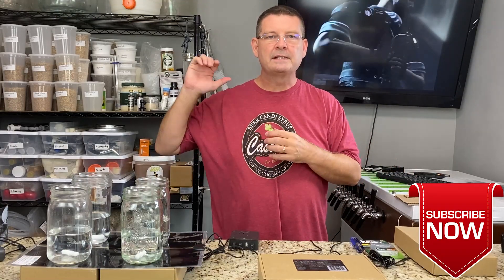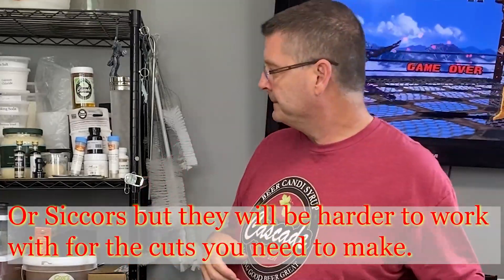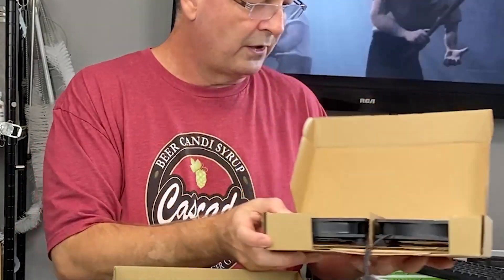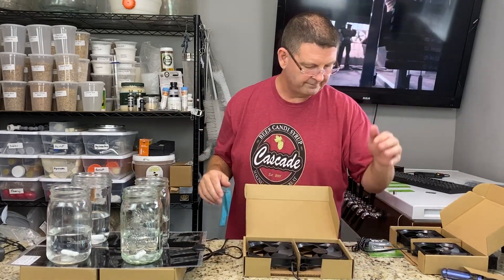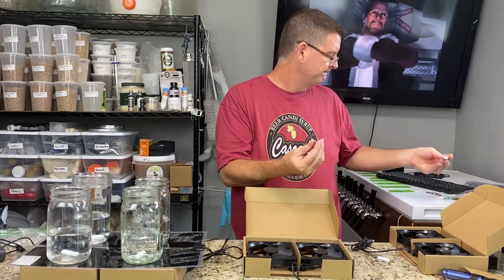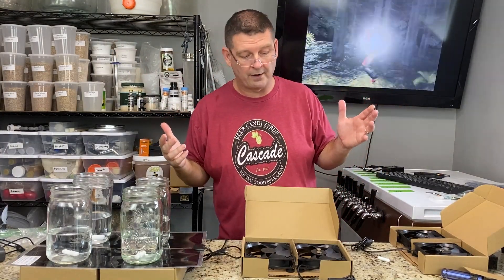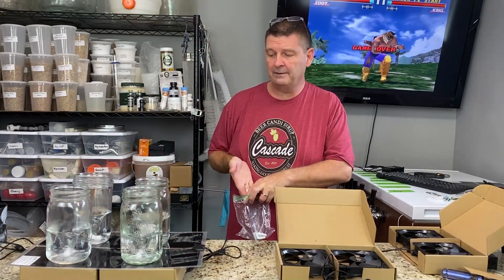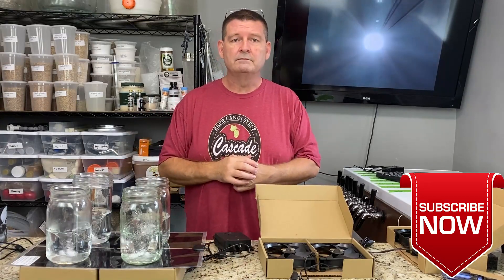DIY Stir Plates with Heat for Kveik and Farmhouse yeasts!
DIY Heated Stir Plates for Kveik and Farmhouse yeasts!
Yes, I've done this before back in July but from the feedback I got I needed to do it again and decided to show how easy it is to add heat to it too.

These Stir Plates work incredibly well and are very cheap to make and will take you all of about 10 to 20 minutes max to setup. (5 minutes if you are a speed demon with a razor blade and super glue.)

You can do Kveik yeast without heat but personally I've found 95 F to be optimal for me compared to my normal 74 F starters. I see faster and significantly better production at the higher temps with my Kveik and Farmhouse yeast starters.

You will need razor blade or good scissors, regular Phillips screw driver, super glue (gel version preferred), left over cardboard from a box.

Dual USB 120 mm fans
The Magnets 12mm x 3mm (Remember thicker is better)
Best deal of stir bars currently
Cheap stir bars that work
A little expensive stir bars but my favorite so far as the extra size seems to help
Razor blades (if needed)
Gel Super glue (cheap)
USB Charger if needed (newer version)
Heating Pad for Heated stir plates

This is hands down the easiest stir plates to make without question. I've been using these things for over 3 years now and they work amazingly well and without issues. Inexpensive and very easy to make with just a few items. Yeast stir plates for getting your yeast starters ready for brew day.